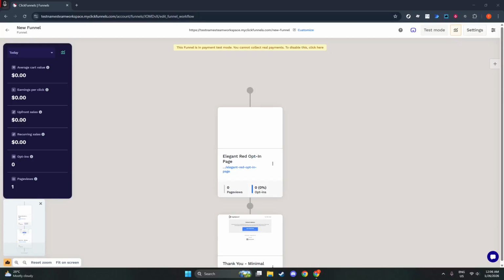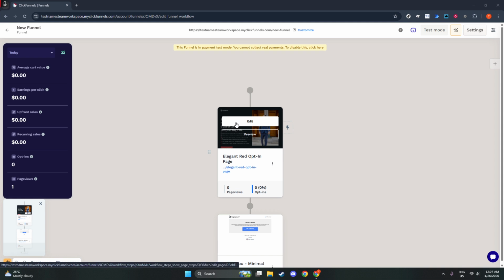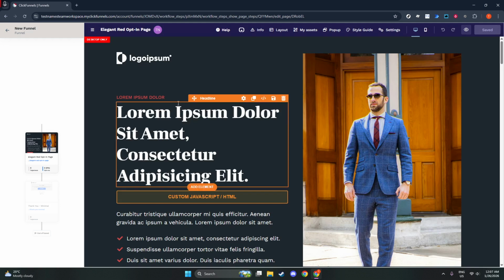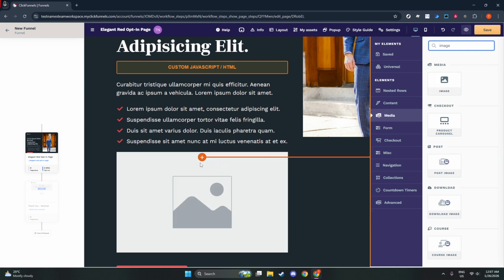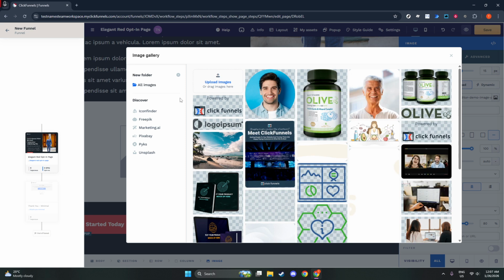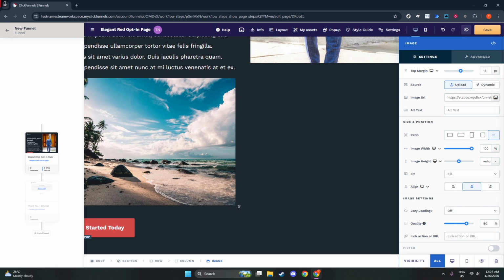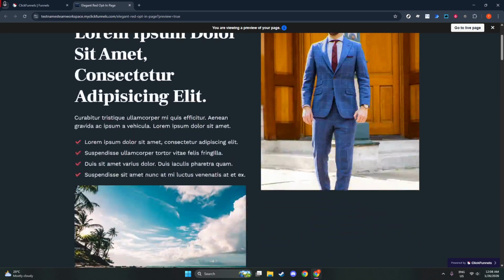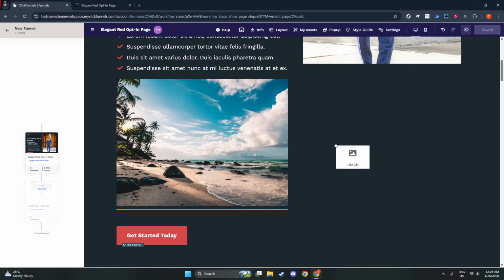How to Add Image in ClickFunnels [2026 Full Guide]